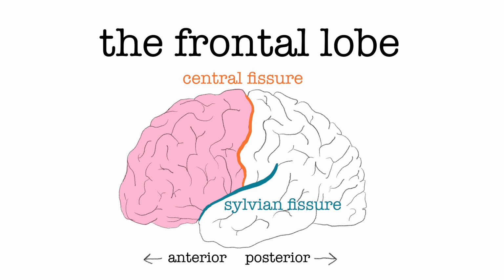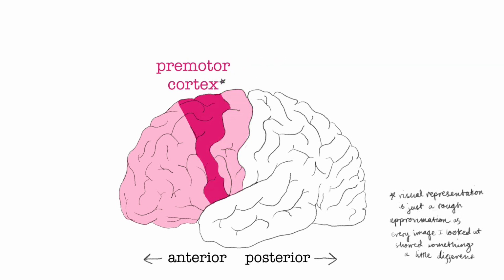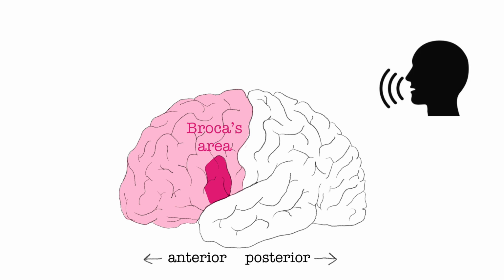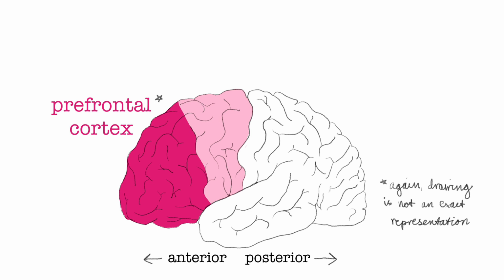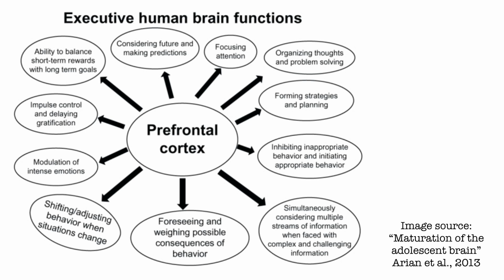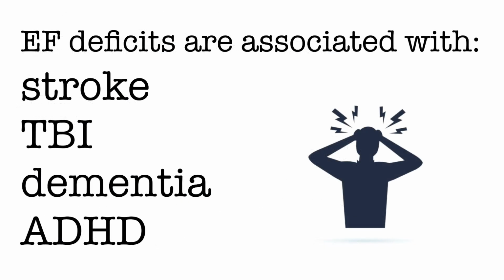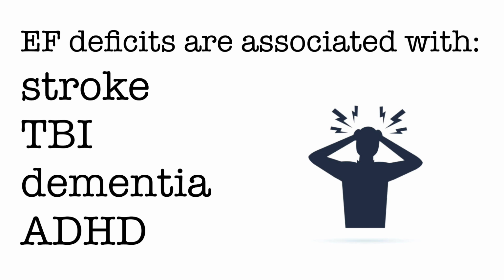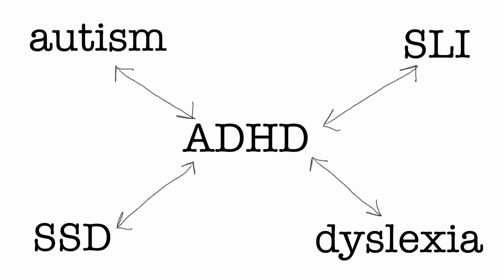SLP 305 Neuro Discussion - Blythe